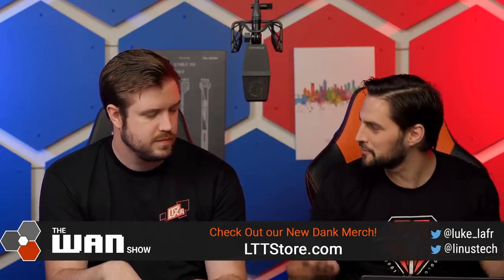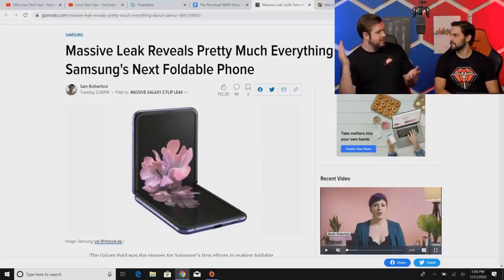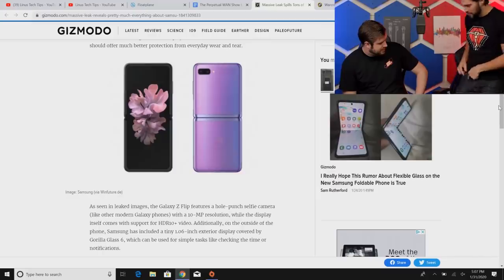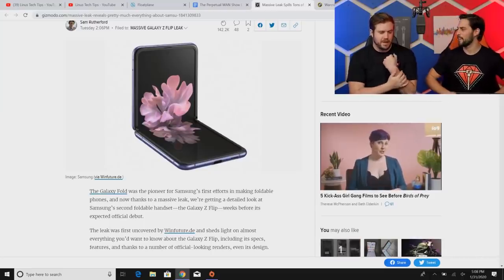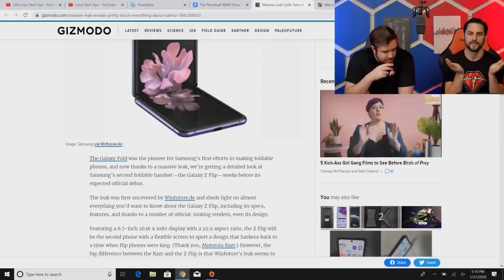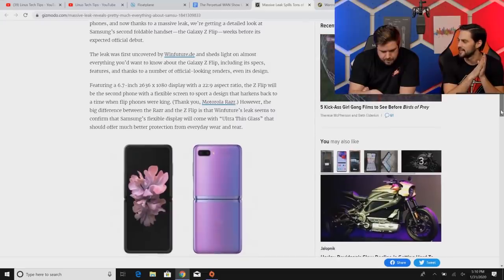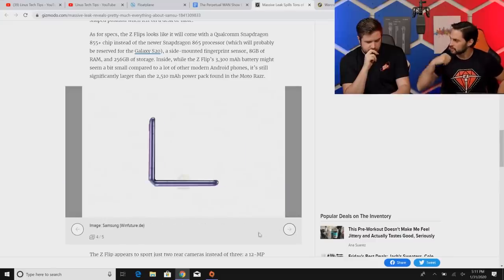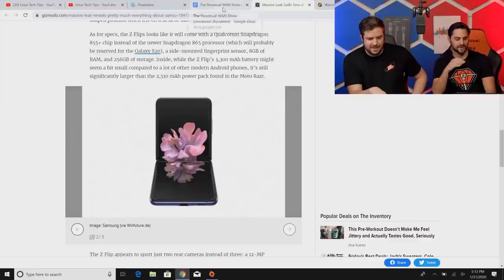Reasons to get Samsung's Next Folding Phone - Galaxy Z Flip